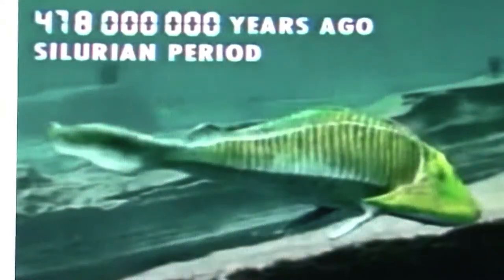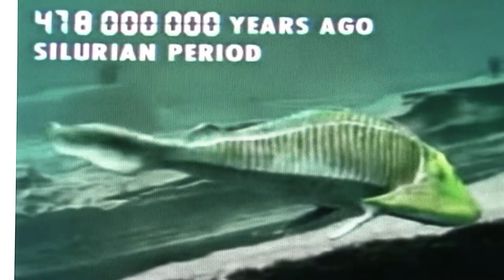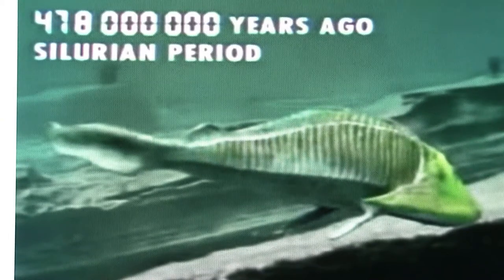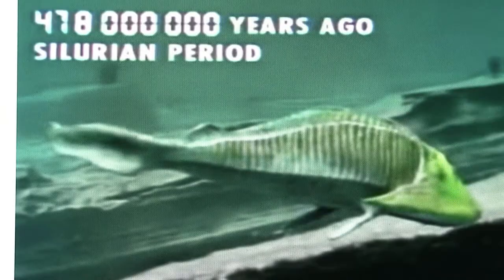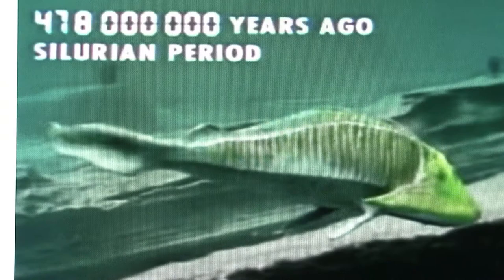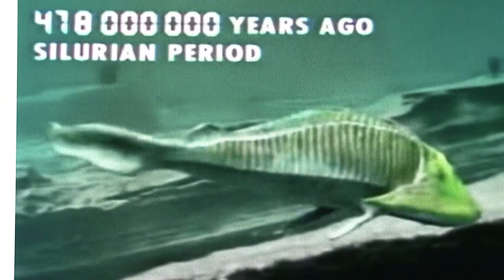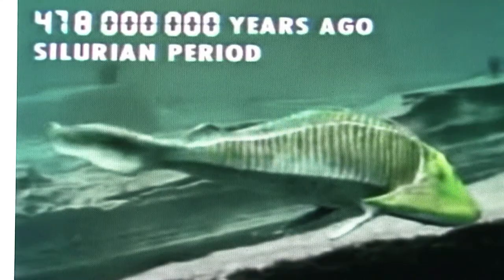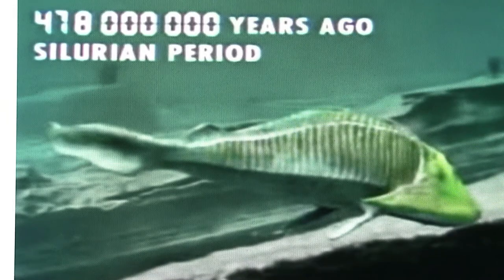Jawless Fish Evolution (Ostracoderms)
Teeth came before jaws, and they weren't used for eating.